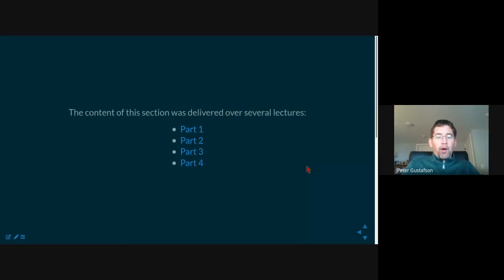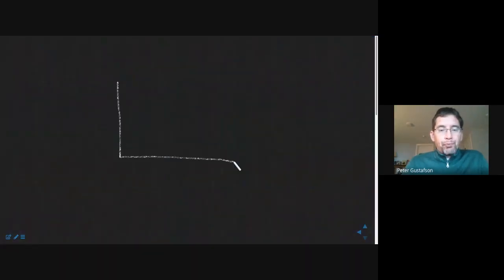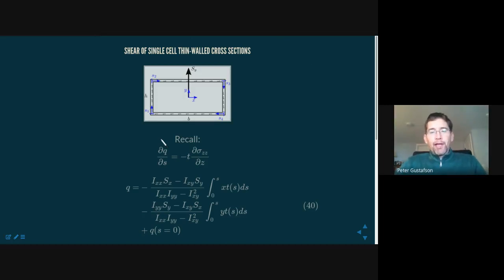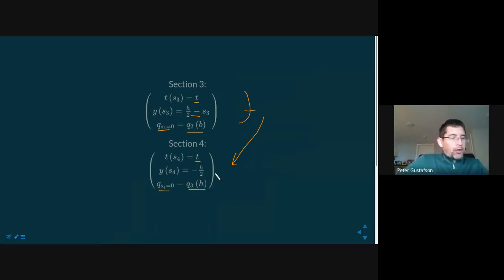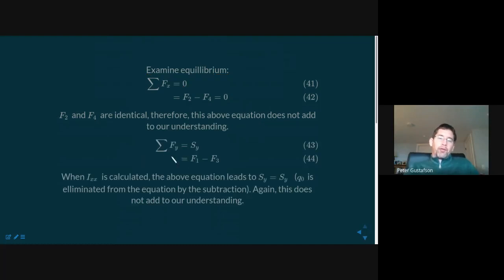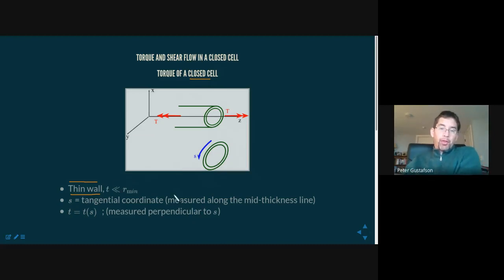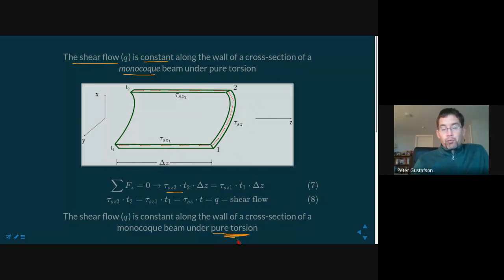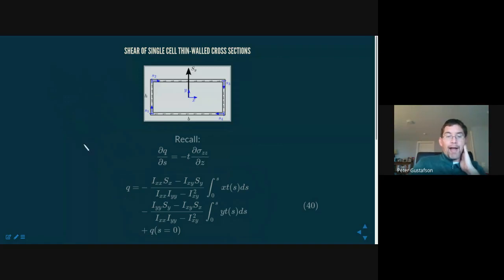AE4630 Lecture 19 - Beam Shear (Part 4)